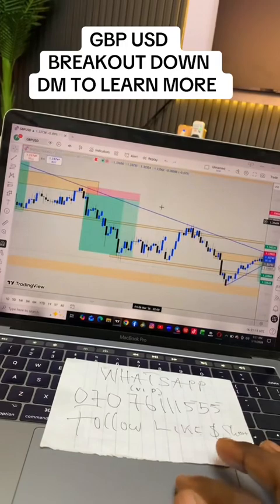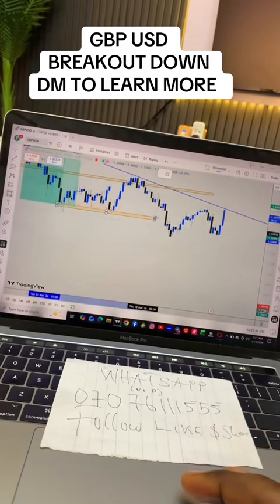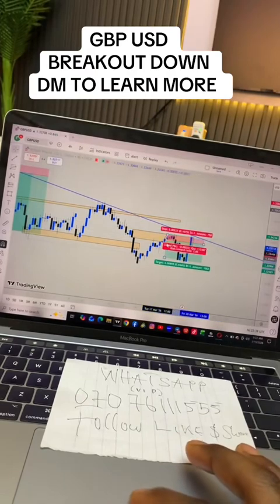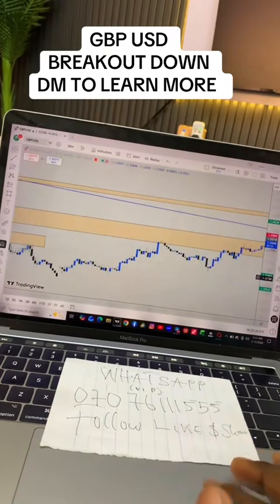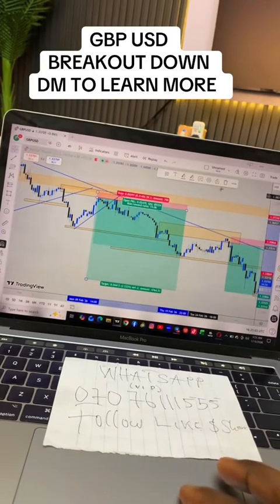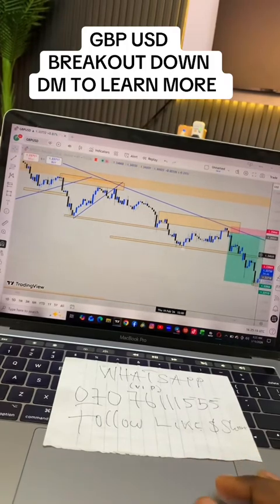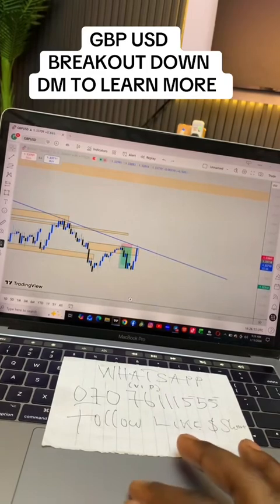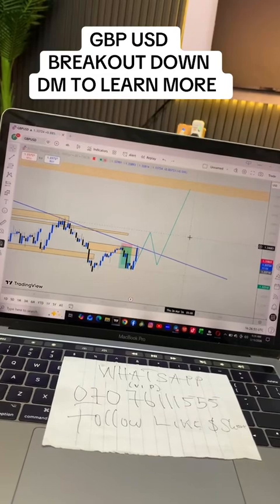Market break down